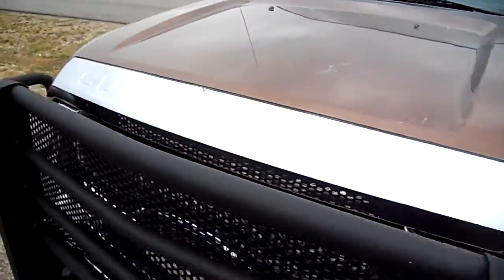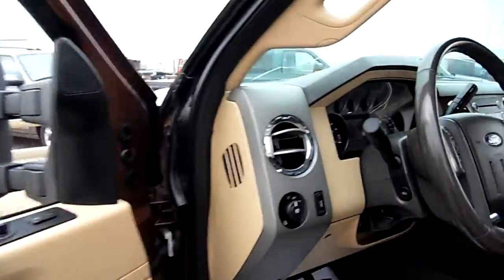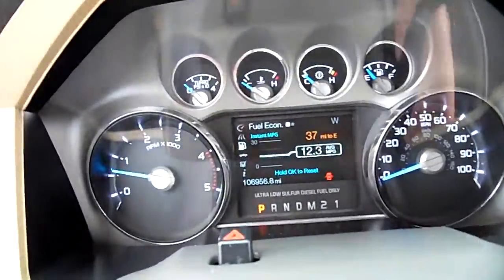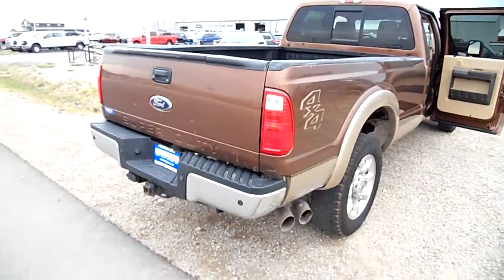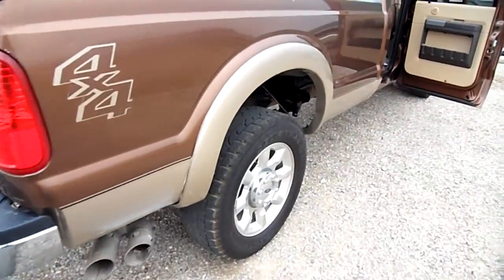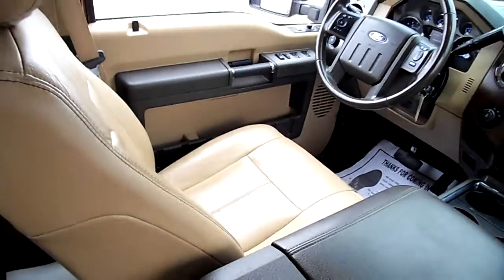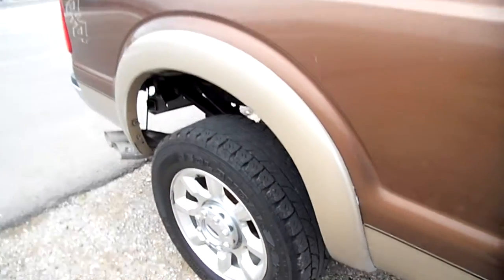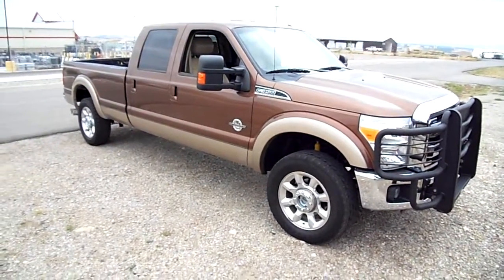F1764A 12 Ford Super Duty Crew Cab Diesel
If you don't need a cosmetically perfect truck, this one has a strong running 6.7 Diesel, and is a Lariat, including Leather Heated and Cooled Seats up Front, Grille Guard, Parking Sensors and RearView Camera, Locking Rearend, and very good Tires. See the value today!